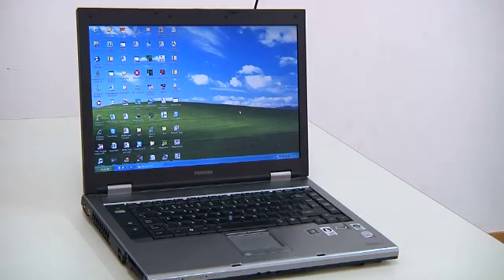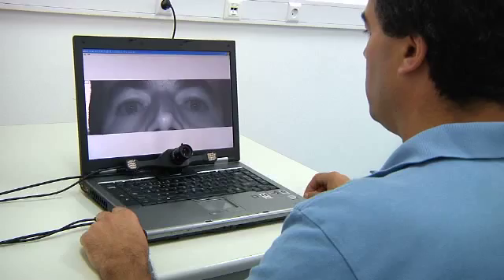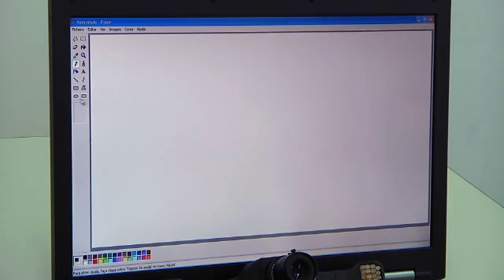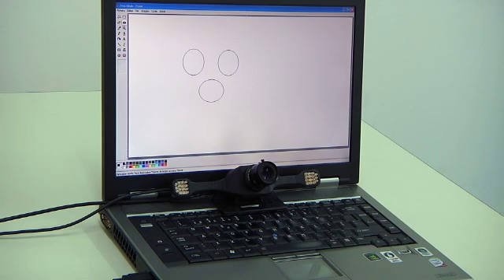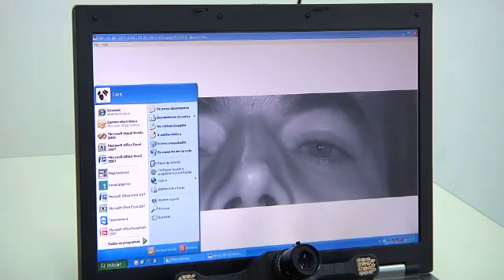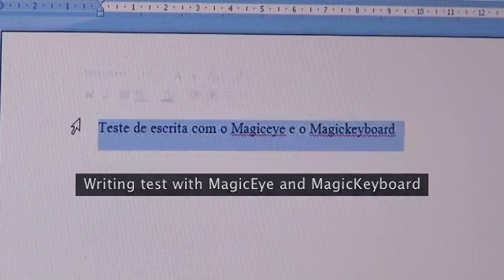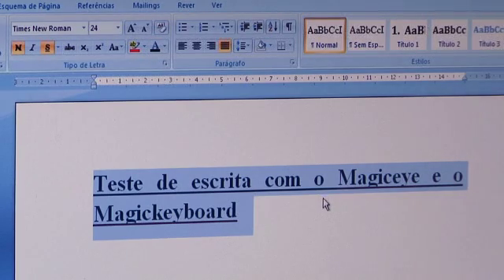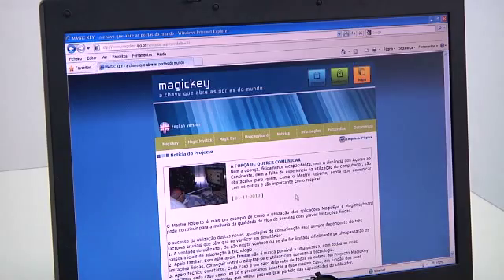Magic Eye - English version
Controll computer with eye gaze.